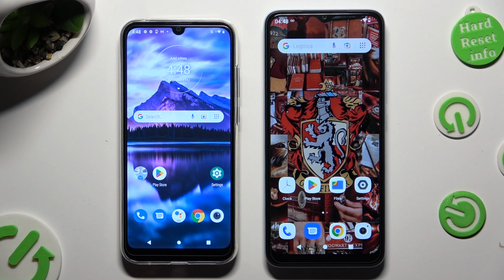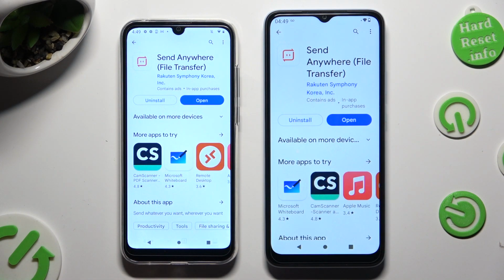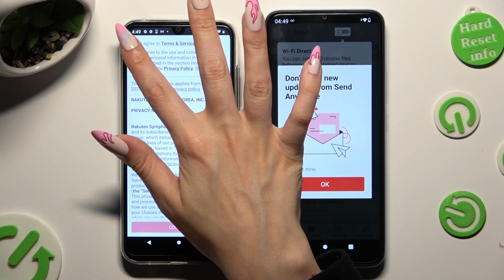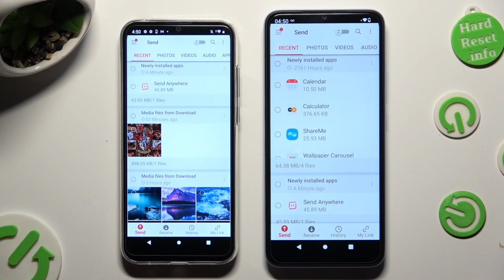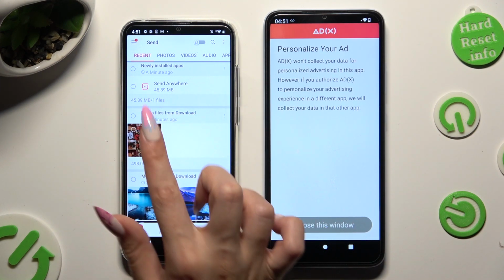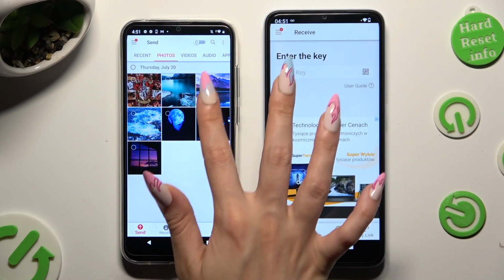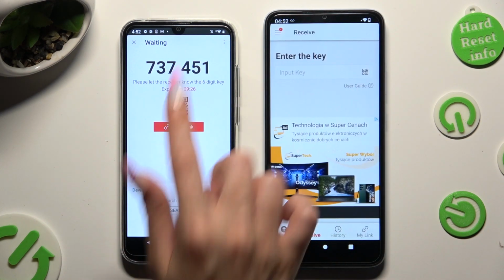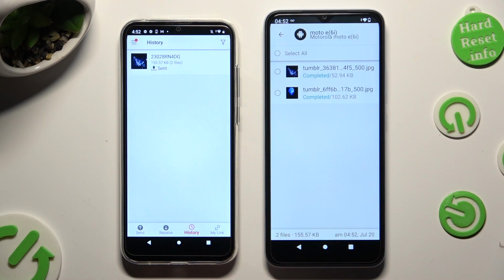How to Transfer files from MOTOROLA Moto E6i to an Android Device? - Use Send Anywhere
Our video tutorial will show you how to transfer files between the MOTOROLA Moto E6i smartphone and any Android device that supports Send Anywhere, a free app from the Play Store. As a result, we encourage you to watch this video if you are interested in finding out how to send files between phones the fastest and most convenient way.

How to send files from MOTOROLA Moto E6i?
What is the best way to send files from a MOTOROLA Moto E6i?
How to use the Send Anywhere app on MOTOROLA Moto E6i?
How to transfer files between MOTOROLA Moto E6i and Android phones?